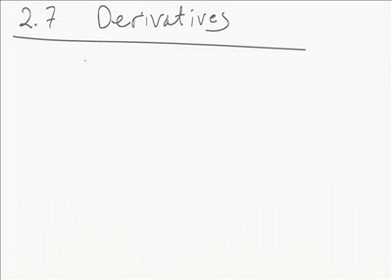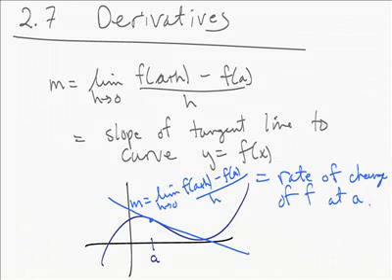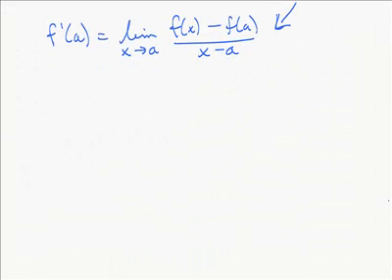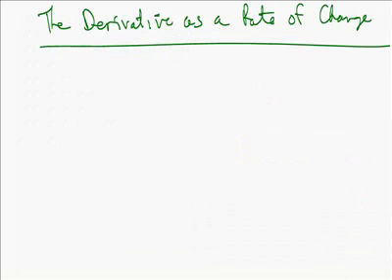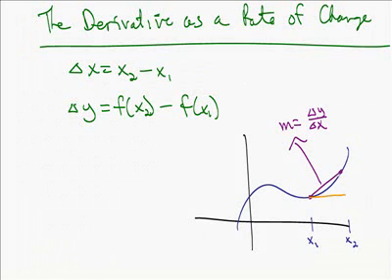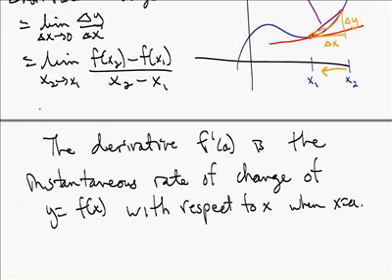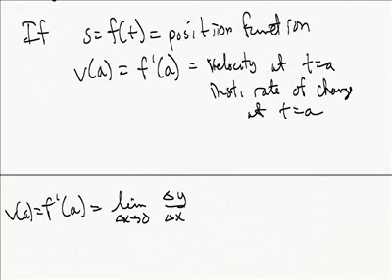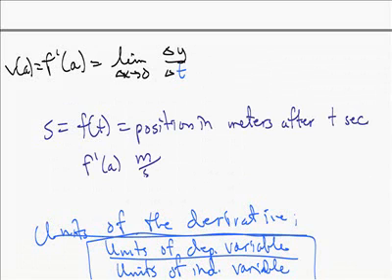2.6 Lecture C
The video refers to 2.7, but it applies to 2.6.  The password for 2.6 is found at the end of 2.6 Lecture B.